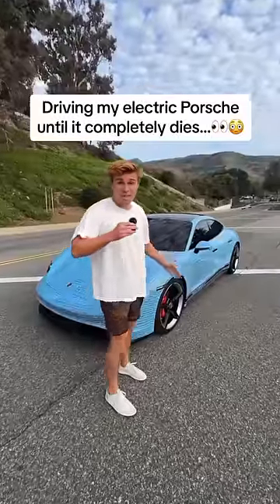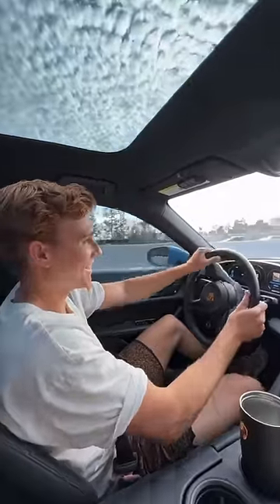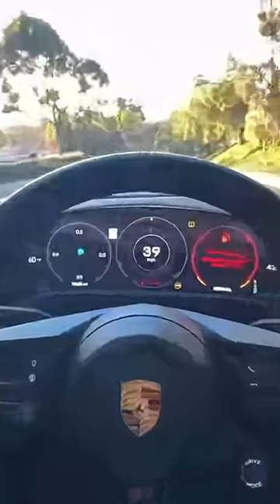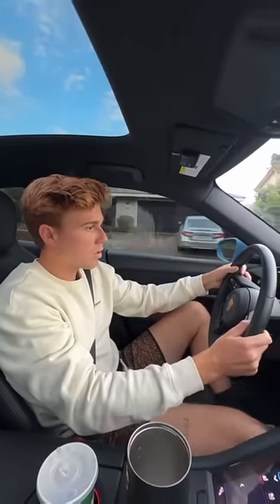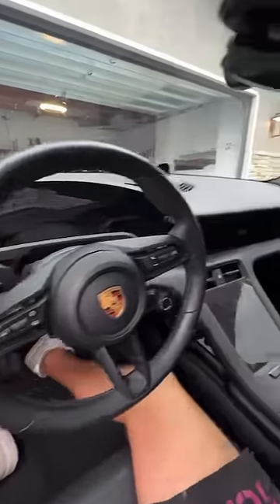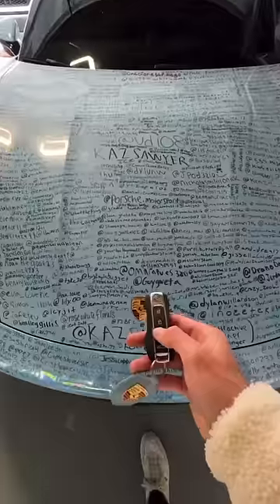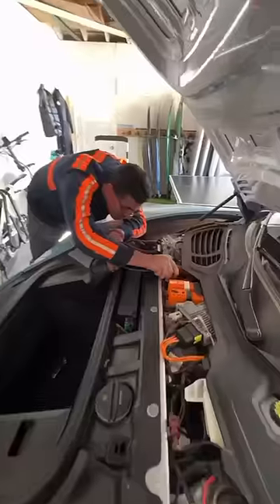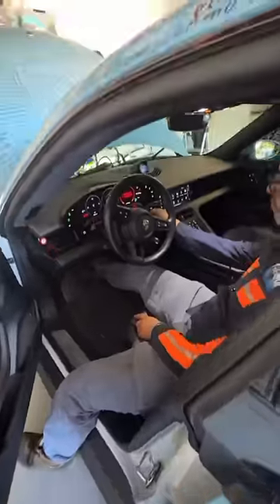Driving my Electric Porsche until it COMPLETELY dies… 👀😳